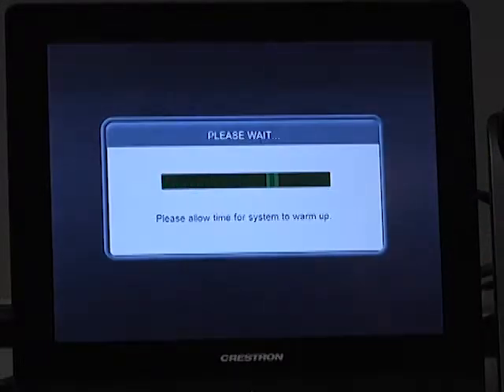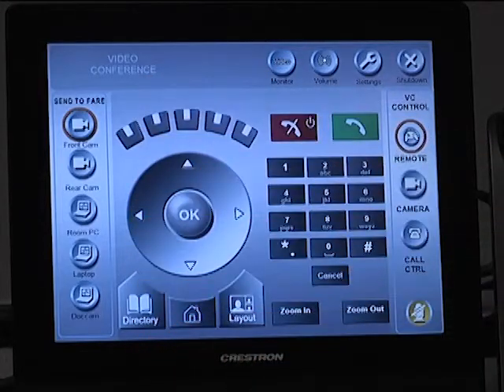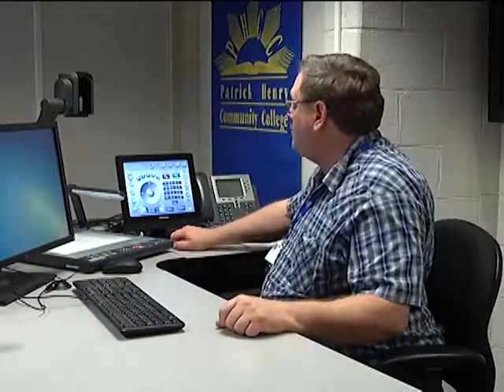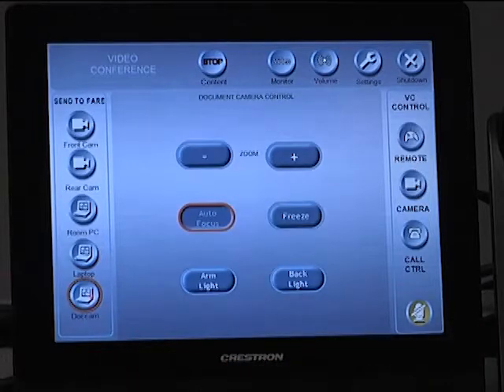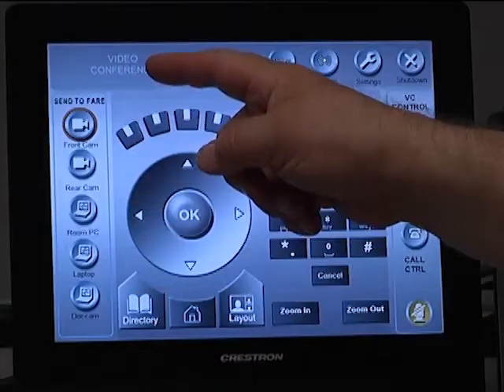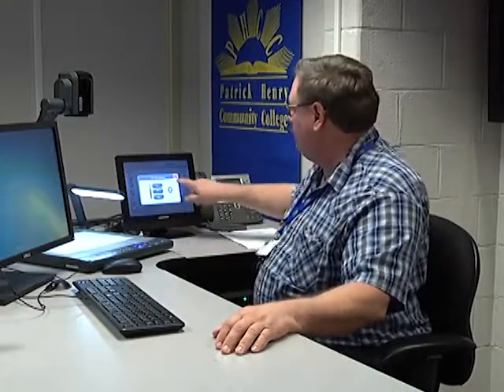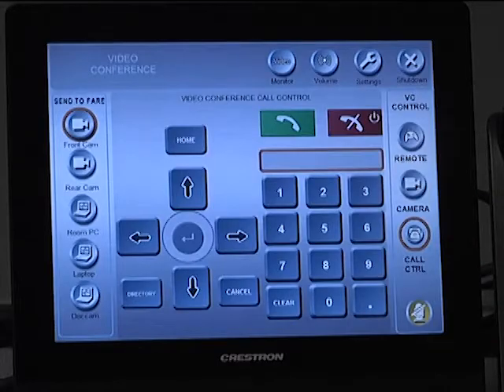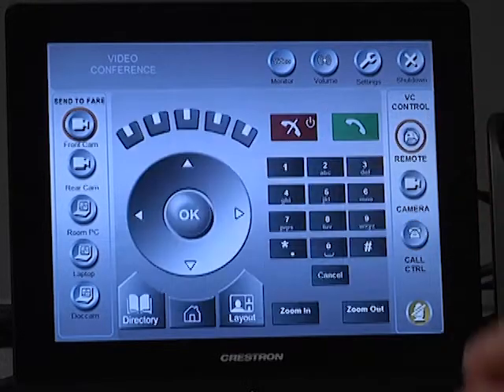WEST HALL ROOM 135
Learn to use the equipment in West Hall Room 135.